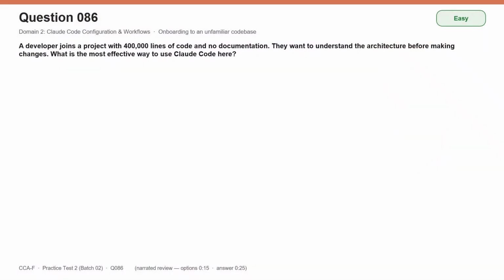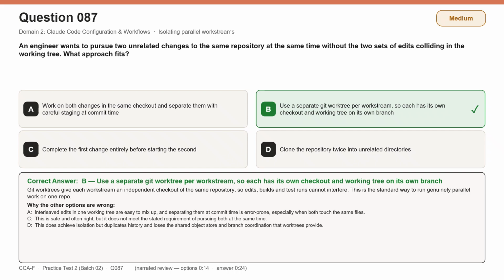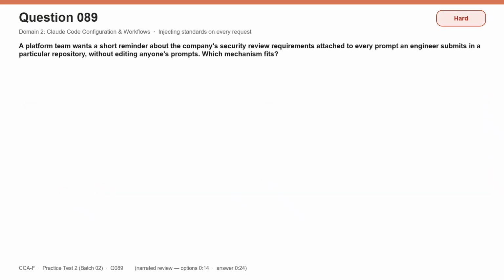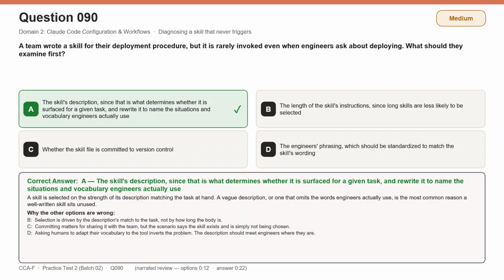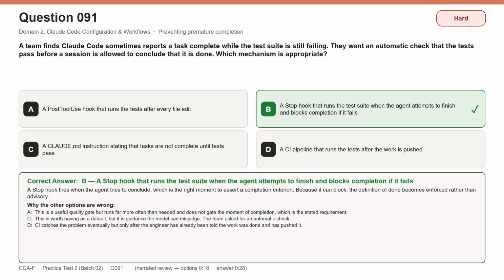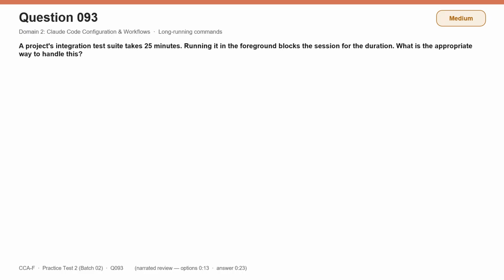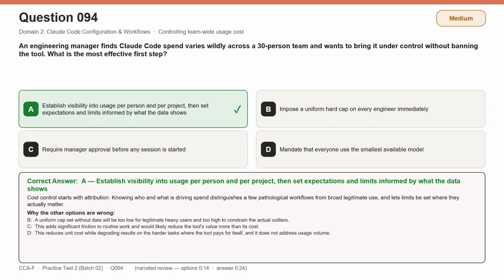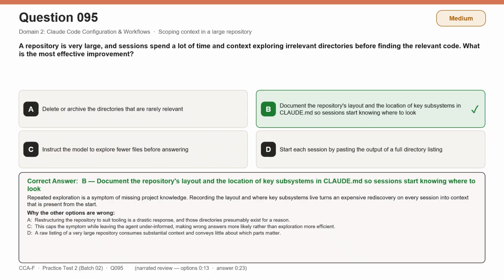Video 9 - Claude Certified Architect (CCA-F) Practice Exam — 10 Real Questions, Fully Explained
Studying for the CCA-F certification? This batch walks through 10 real exam-style scenario questions — the kind you'll actually see on test day — with every single answer option broken down so you understand why it's right (or wrong), not just what to memorize.

📌 What's covered in this batch:
✅ Choosing the right architecture for classification vs. agentic tasks ✅ Batch API vs. real-time processing — when each one wins
✅ Why more agents/tools isn't always the better design
✅ Full explanations for every answer choice, correct and incorrect

This is one batch from a much bigger question bank — my full CCA-F prep course covers all 390 practice questions across the entire exam blueprint, in this same scenario + full-explanation format.

If you prefer video-based review or listen in your car or listen while you are jogging, please check out this course -

👍 Like if this helped you prep, and drop a comment with a topic you want covered next.